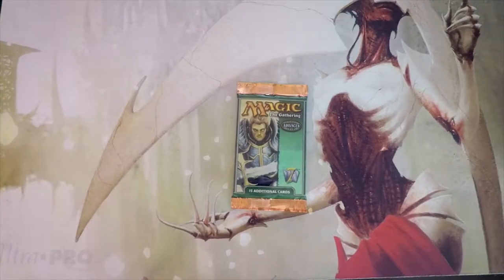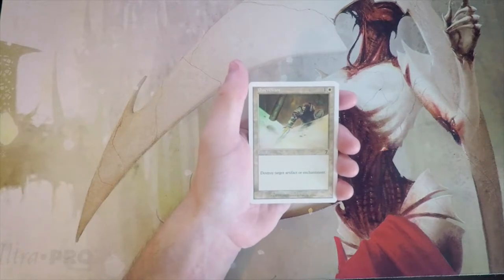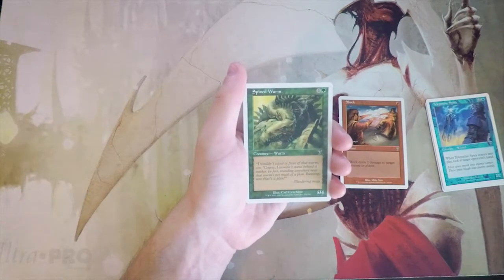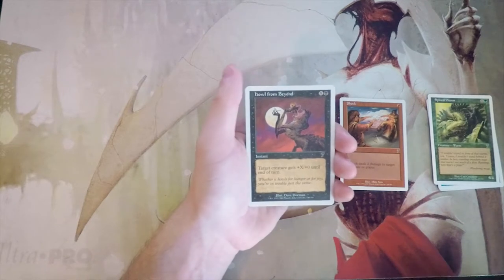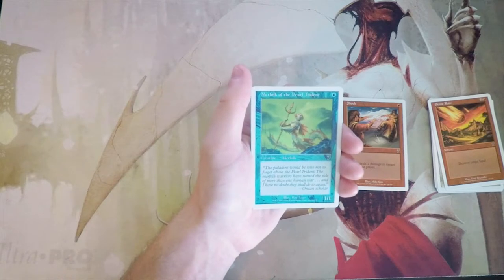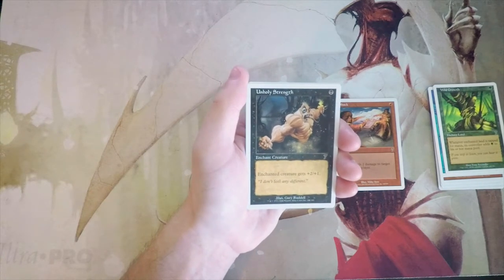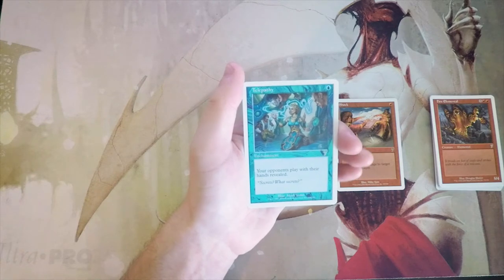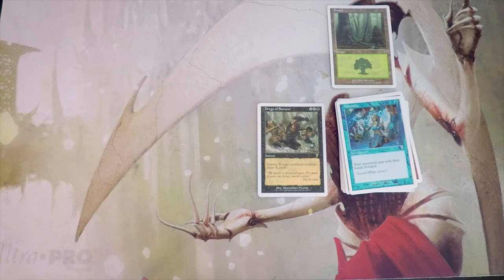Crack a Pack ep185 7th Edition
Today we open up a pack of 7th Edition!